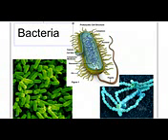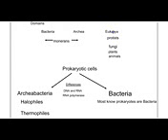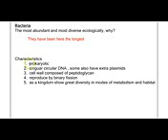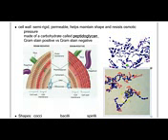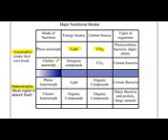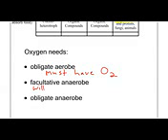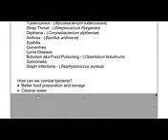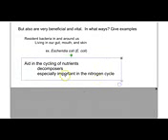Introduction To Bacteria